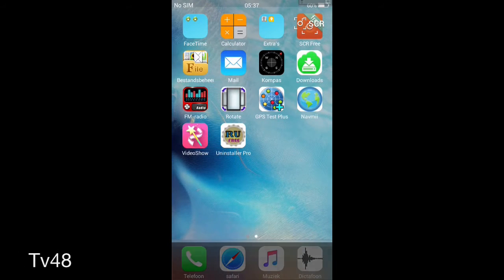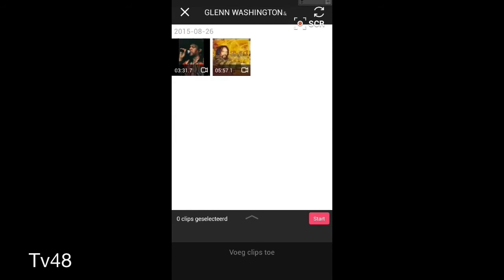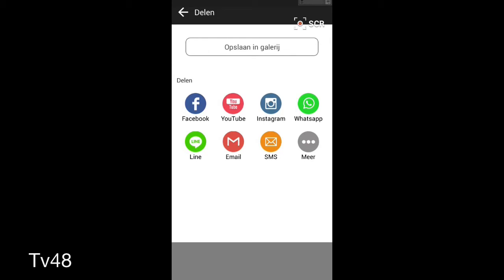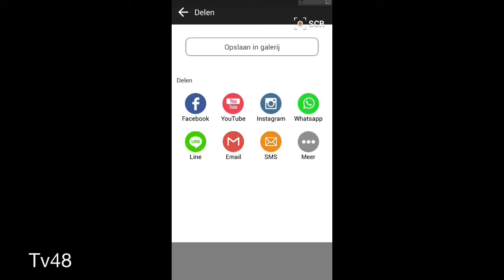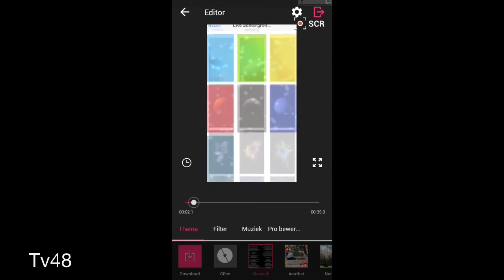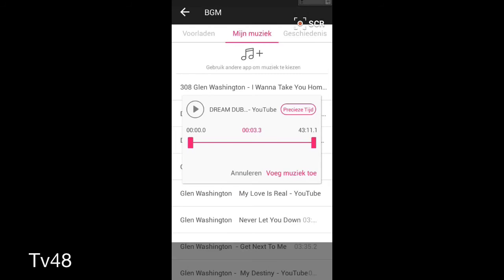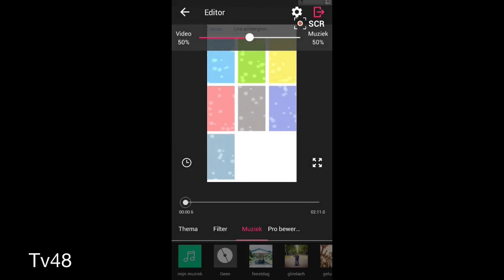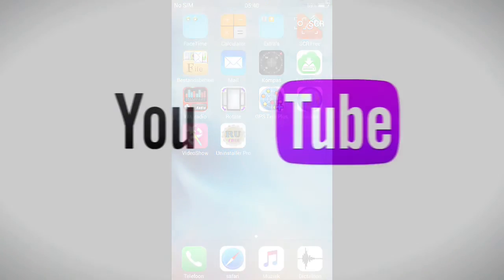How to combine / merge your Videos and Pictures to one Video File under ANDROID - 2015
Dutch - Hoe je Video en Foto's samenvoegt tot 1 Video

This video will give a Android Phone user info of how to make a fantastic looking Video or Picture Video Clip under Android.

Even do this phone looks like a iPhone , it's just Android , it's infect a iPhone Clone.

The App You will need to download is called " VIDEOSHOW" and it's kinda new , so give the developers some LIKES if this app worked out for you.

I , as a video editor can say , great thing we can now do it so stable and fast in Android , because i,m working this way allot to in my iPhone with the fantastic app called iMovie , so i,m kinda picky ,
but I must admit  and say , that this will do the job just fine for everyone that want to just put some videos together into one file.

Video editing has never been so easy.
Try it to and be creative
Videoshow good luck and we hope to see more of you there.

There is also a paid version for those that want to get even deeper into the project ..

COINS ... unlimited Video time
                 No Banners or rubbish
                 Very very Stable
                 Just as fast as on my iPhone
                 Free music to use in your videos
                 Free Effects
                 MORE I cannot remember cause i,m a new user but more coins then I ever could give to other so called Video editors ,. that to me were just a big Joke.,

Video by SCR ROOT
                Edit Channel48